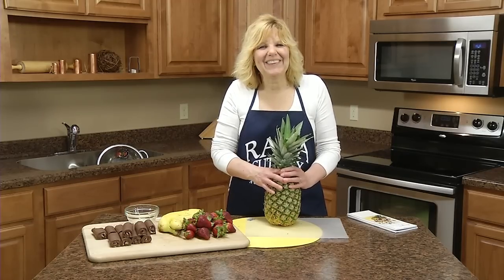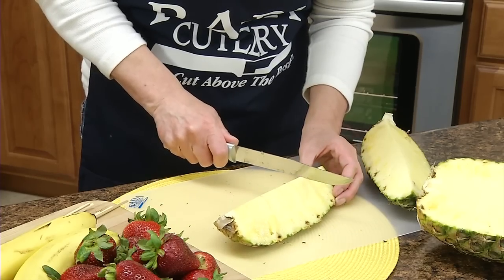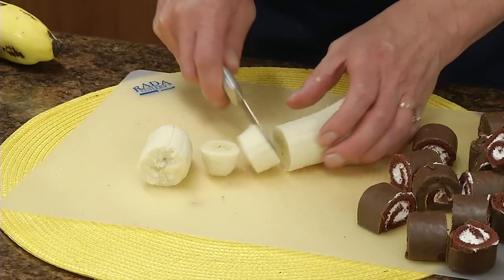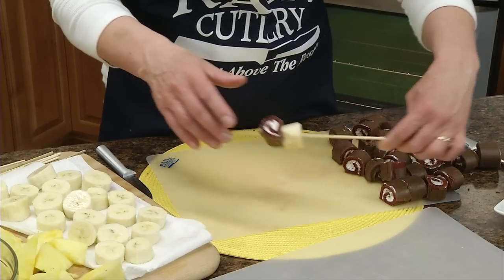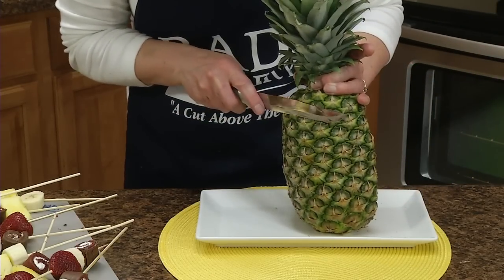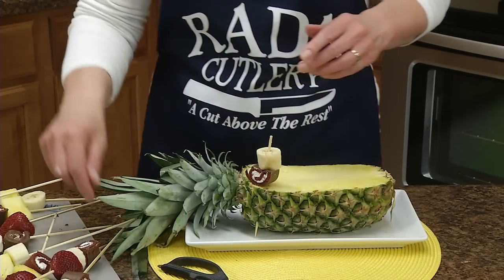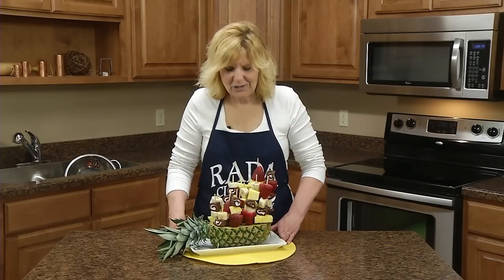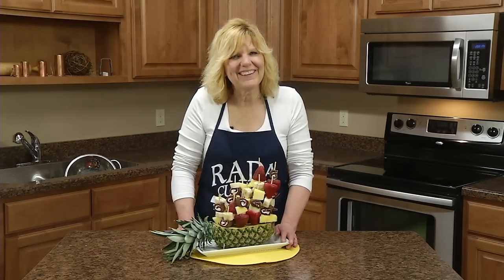How to Make a Fruit Arrangement - Sweet Swirl Edible Fruit Bouquet | RadaCutlery.com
- Edible Fruit Arrangement - Sweet Swirl Fruit Bouquet
A delicious combination of chocolate Ho Ho swirls, fresh strawberries and fresh pineapple make a quick and yummy bouquet. Perfect for a centerpiece for a party or make it for a special Mother's Day gift or birthday gift. Adults and children alike will enjoy recieving and eating this fruit kabob treat. Watch and follow along with simple step by step instructions to create your own edible bouquet that is beautiful and economical.

Video Transcript:

Hi, Kristy in the Rada Kitchen, and today I’m making an edible fruit arrangement. What you need is a whole pineapple, about 20 fresh strawberries, 2 whole bananas, 8 of these Ho Hos or Swiss rolls as they call them, 2 tablespoons lemon juice and about 20 of these wooden skewers.

First we’re going to prepare a pineapple boat for the base. Cut a third of that pineapple off we’re going to have the leaves remain intact. We’re just going to cut down and we’re going to save this part. Then we’re going to use this. What I’m going to do is cut it in half. Make sure the core is out. Then I’m going to go through and wedge it like this. Then we’re going to fillet that off so I’ll just go through each side. Now if you wanted to serve this as boats you’d put that on a plate and maybe serve it with a meal. But we’re actually going to save these. You can discard the peeling. Then we’re going to cut these Ho Hos into 3 even slices, so you’re going to make 2 cuts. And that’s on 8 of them.

And then on 20 strawberries you’re going to slice just below that where the leafy part ends. Just straight off. And the bananas we’ll just slice into 1 inch pieces. And now these you’ll want to dip in some lemon juice and drain on some paper towels, which will prevent them from turning brown.

So now we’re ready to place these on the skewers. On one skewer we’re just going to use 2 pieces. It can be any combination. And on these you’ll want to put it so the swirly part points out, making a cute little effect. And then on 6 skewers we’re going to put 3 pieces. We’ll do pineapple, strawberry. You want to make sure you slide them down the pointed end.

And then on 3 skewers we’re going to place 4 pieces of fruit and cake. And then on 3 skewers we’re going to put 5 pieces of fruit and cake. You might have to slide it down a little further. And then on the last 3 we’re going to add 6 pieces of fruit and cake. And you want to slide them towards the pointed end but leave about 2 inches.

So now I have all my skewers assembled and we’re ready to put it in the pineapple. If your pineapple doesn’t sit straight on your plate, you can just level it off, removing some of that peeling, there. Now we’re ready to start assembling.

So your one skewer that had 2 pieces. The pointed side down. We’re going to put it in this corner. And then with a pruning shears, or these kitchen scissors, we’re going to cut that stick off. It’s going to go flying, but that’s okay. Now we’re going to work diagonal. So for the next one we have 6 skewers with 3 pieces on it. So stick it in there. Push the fruit to the bottom. Cut it about an inch from the top. Then we’re going to put this one right behind that 2 piece one.

Some are going to be a little taller than others depending on how big your strawberries were. Now this would be cute as a table centerpiece for an event. Maybe you’re raising money for a fundraiser. Also, all the knives I use in these videos, you can sell them to make a 40% profit for your fundraiser.

Okay, so now I have my 6 skewers with 3 pieces, now I’m going to go to the 4 piece skewers. This is going to add height. It’s going to build it up. It’s great with this swirly Ho Hos in there. And you can have a fruit dip in a bowl. People could spoon it onto their plates or just dip them in.

And we’re ending up with our skewers that have 6 of them.

And here’s our Sweet Swirl Edible Arrangement. It looks too pretty to eat, but it’s too delicious to not eat!

to learn more about how your group can fund raise with Rada's kitchen product (knives, utensils, stoneware, cookbooks and quick mixes).